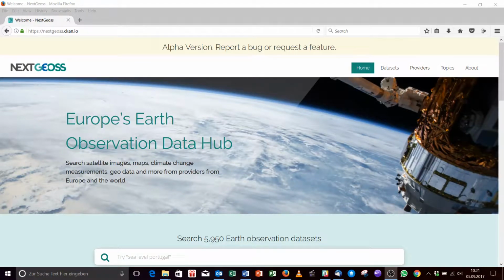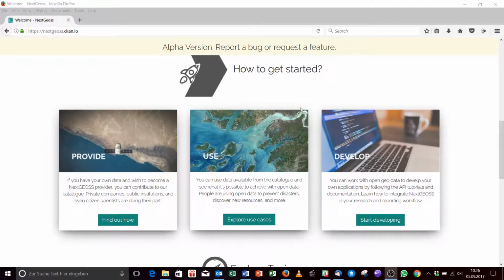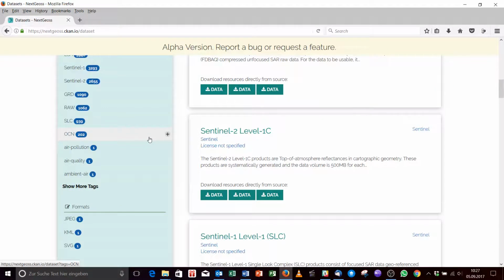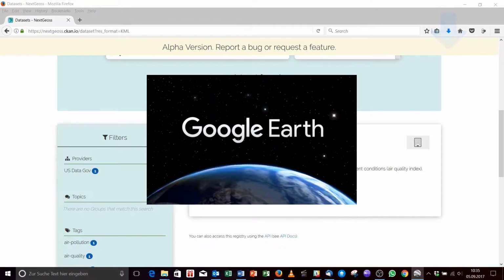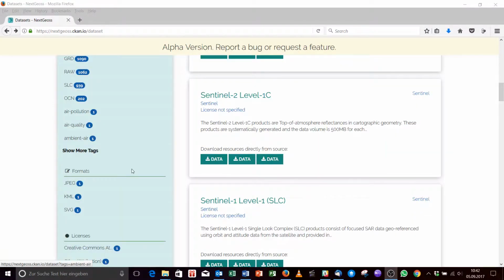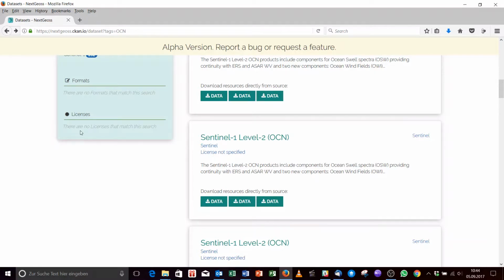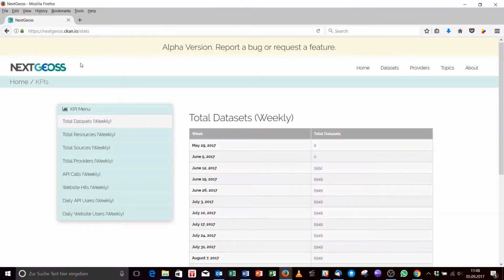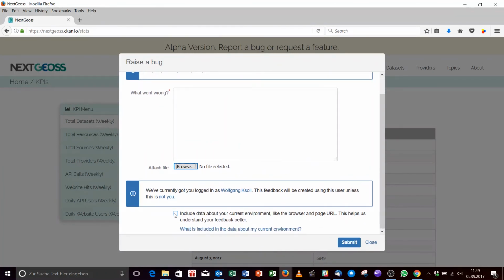NextGEOSS Data Hub alpha release DEMO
A demonstration of the NextGEOSS data hub alpha release by Wolfgang Ksoll, Viderum.

Viderum is one of 27 partners in the H2020 project NextGEOSS